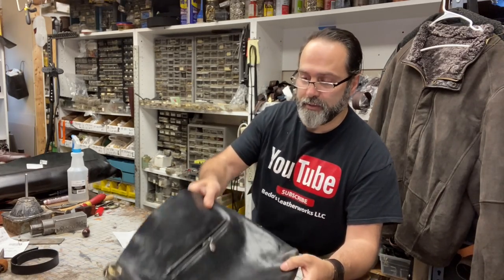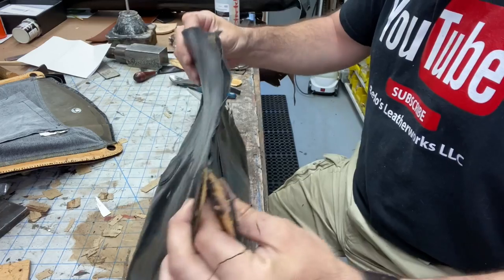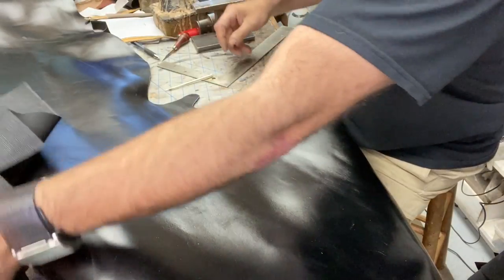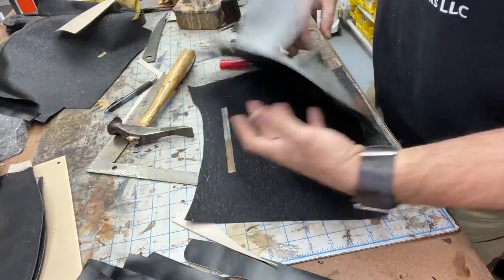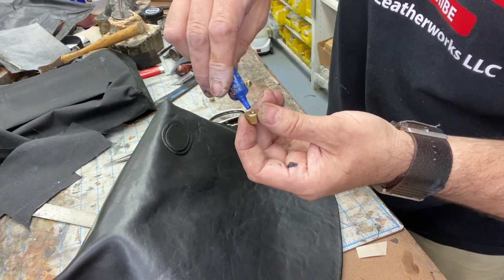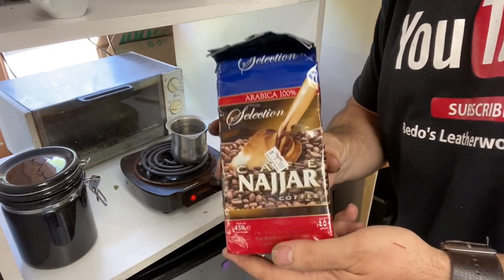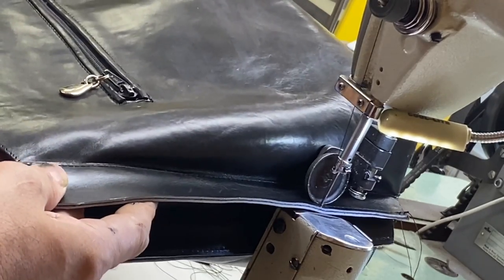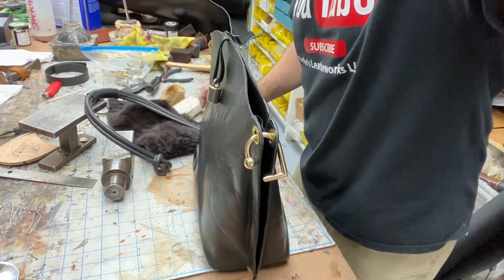Saving another bag from a repair gone wrong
This was quite the job had to completely take apart the bag in this video.

Leather Care

Bick 4

Bick 1

Shoe Shine

Leather Dye

Leather Refinish

MISC

Master Cement

Barge Cement